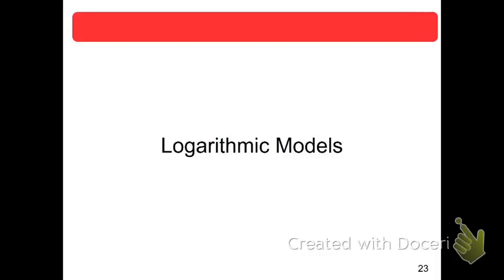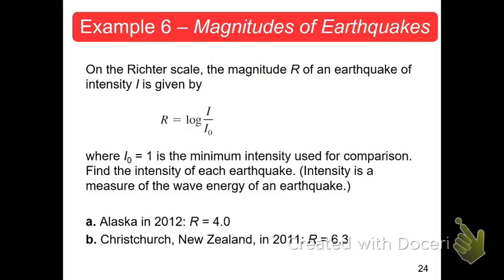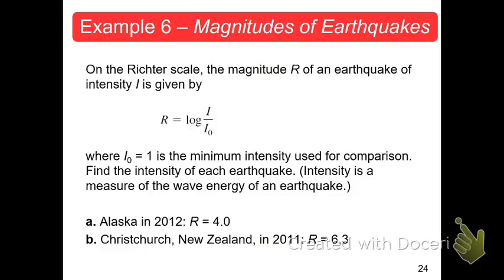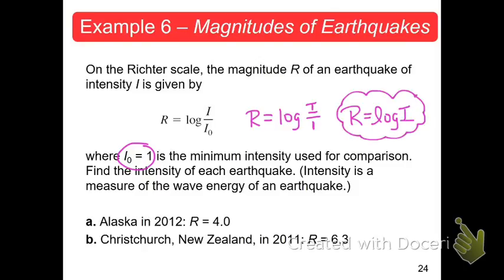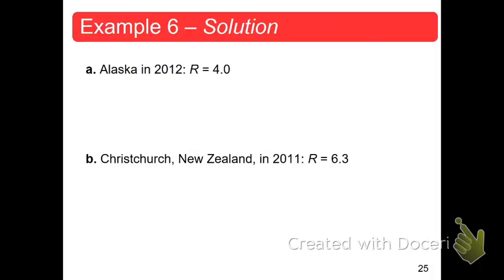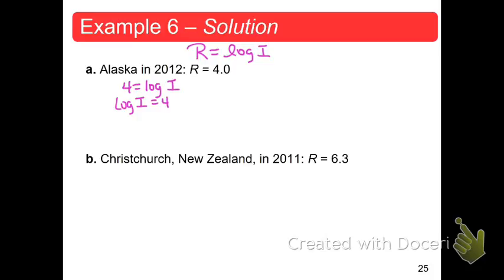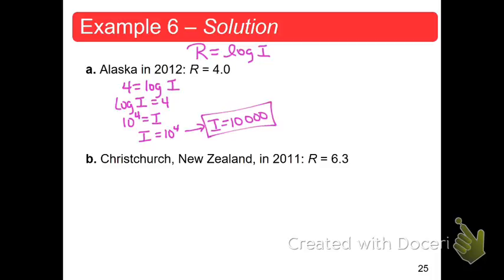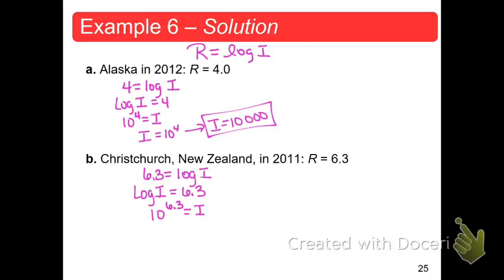Lesson 5.3 Example 6